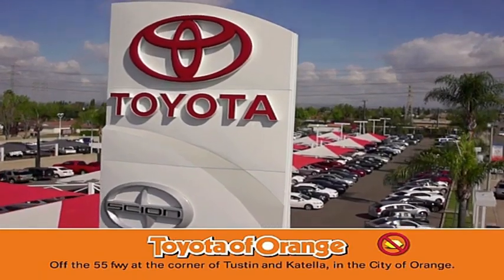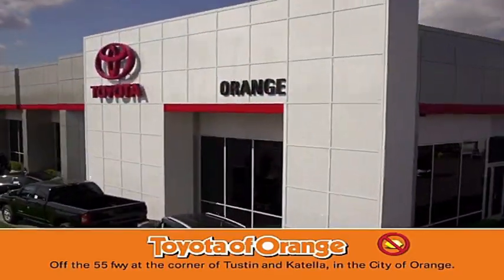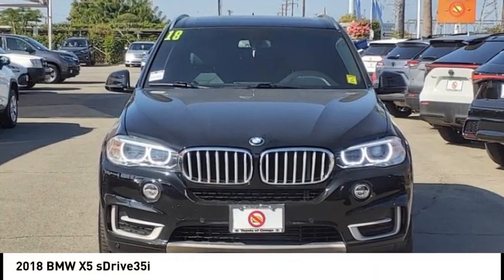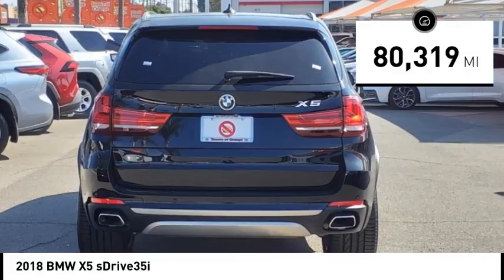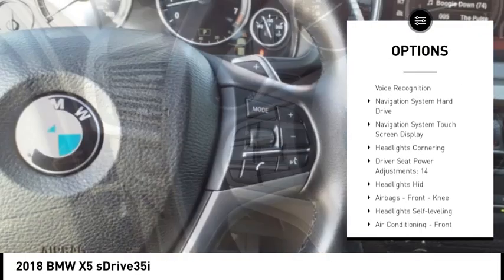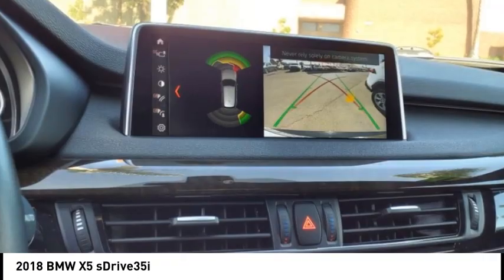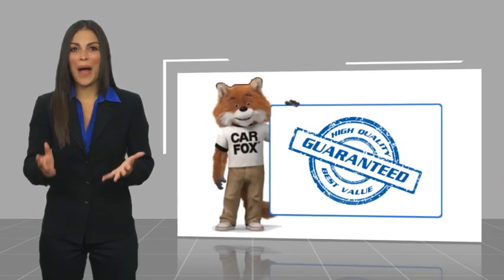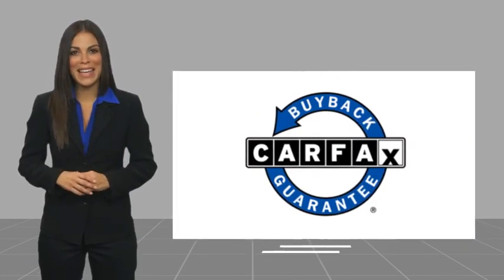2018 BMW X5 Orange CA U42434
2018 BMW X5 sDrive35i

1400 North Tustin Ave.

Don't miss this 2018 BMW. Make a great choice today with this must-have vehicle. Learn more about this vehicle by contacting the dealership today and own it today.